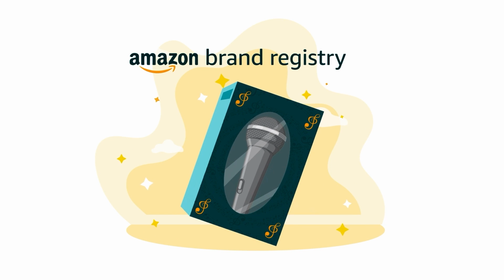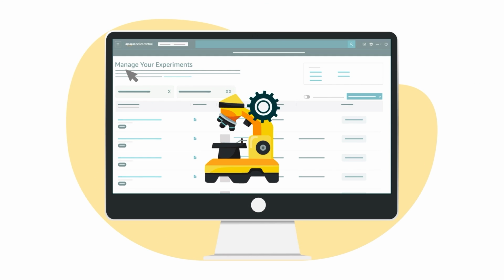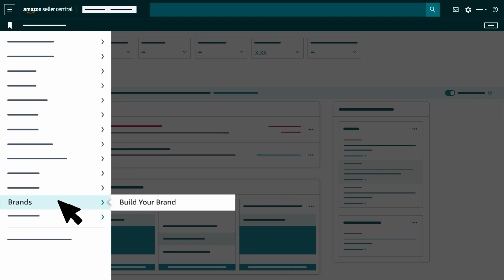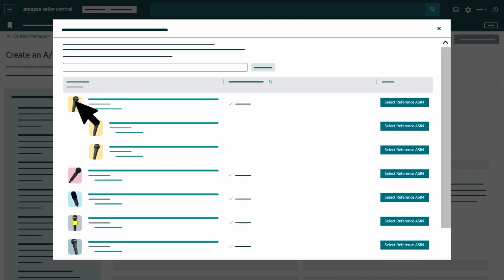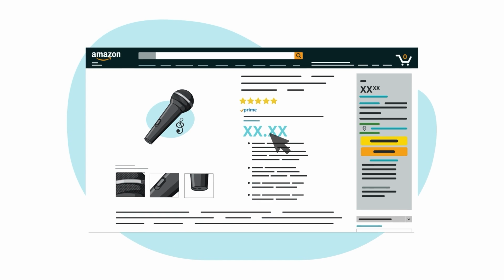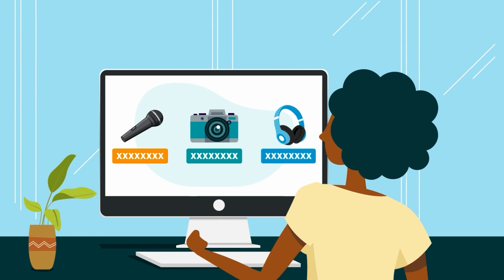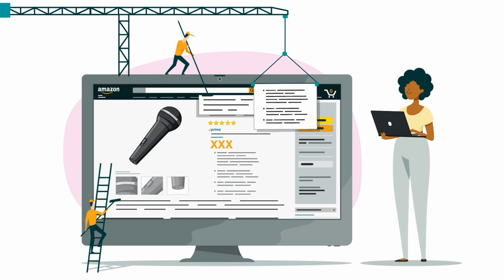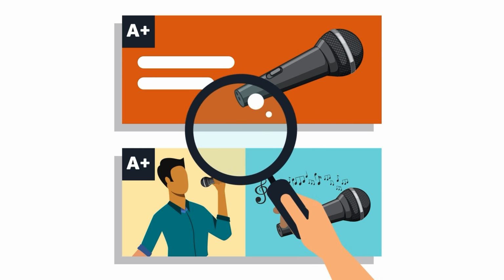Manage your experiments plan a test for listing content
Additional links:
Have a selling account?